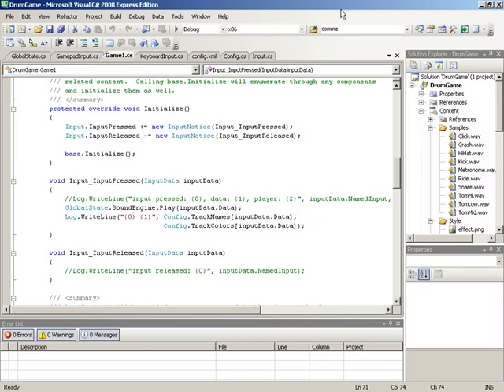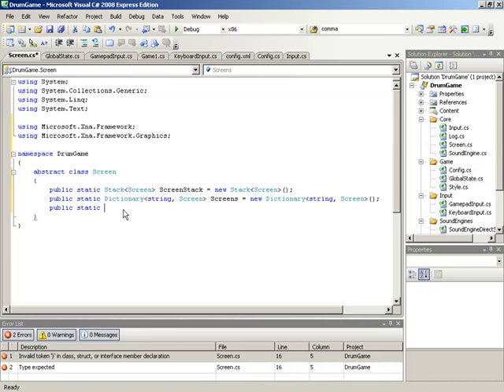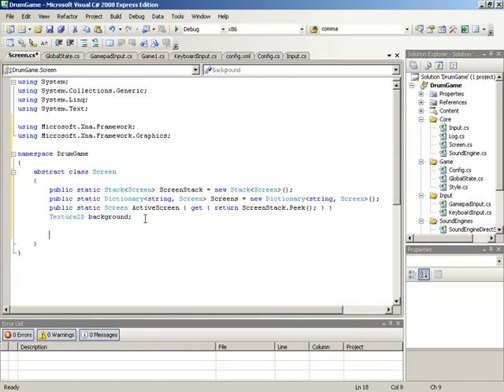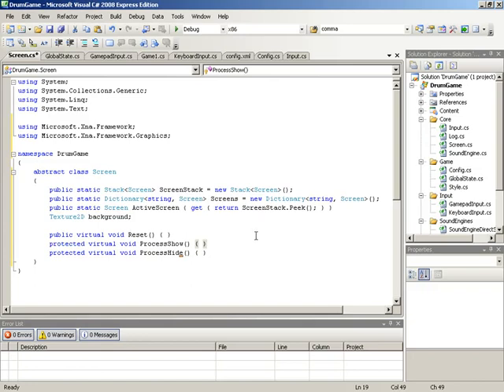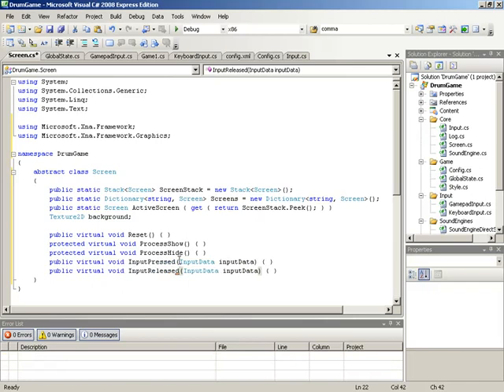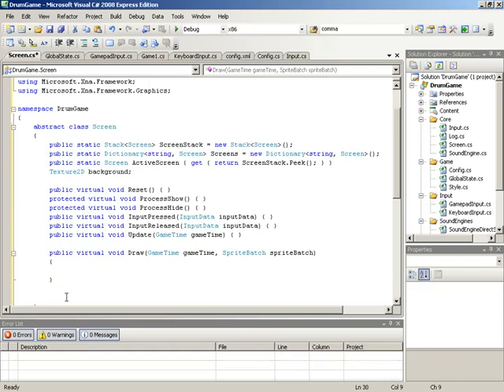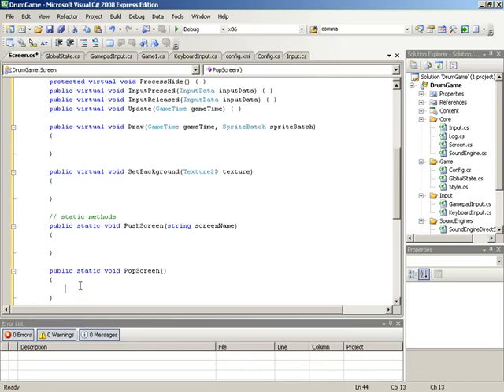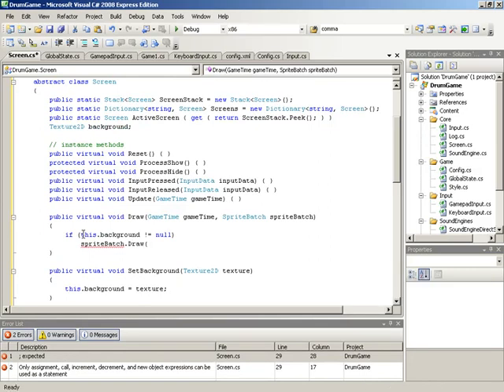🔴 Screen Class (1) • Drum Game (cf. Guitar Hero®) • XNA and C# Game Dev • MonoGame • (Pt. 34)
Learn XNA (MonoGame) C# Programming - Drum Game (cf. Guitar Hero® / Rock Band®) - Screen Class (1).

Our first step in creating the screen system is to code out the Screen class. This will be an abstract class, from which all game screens will descend.